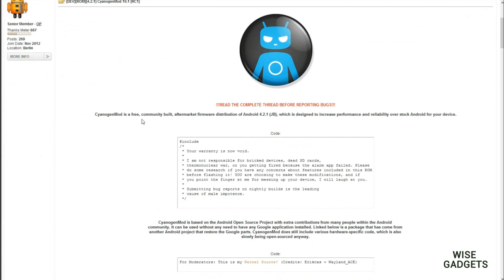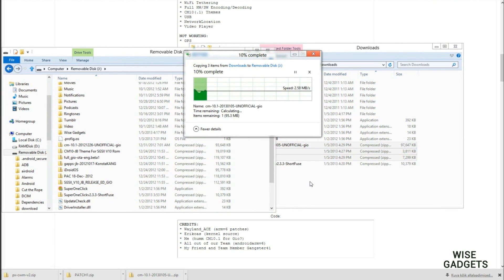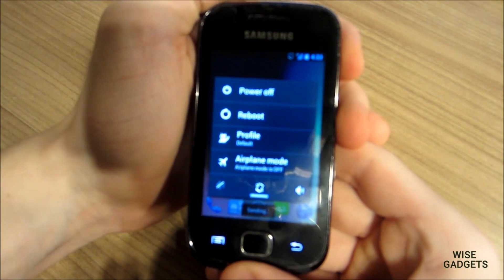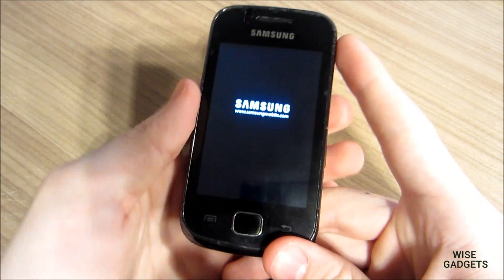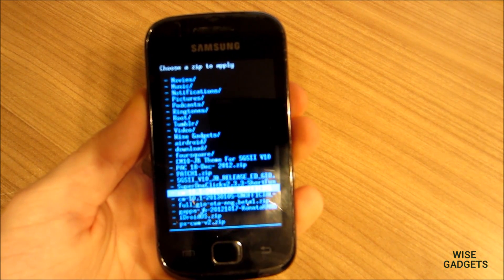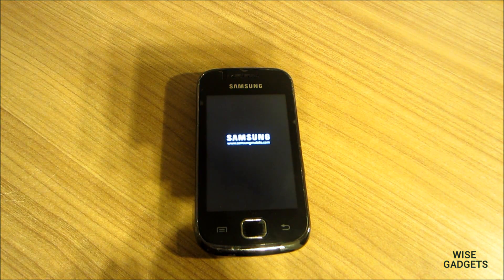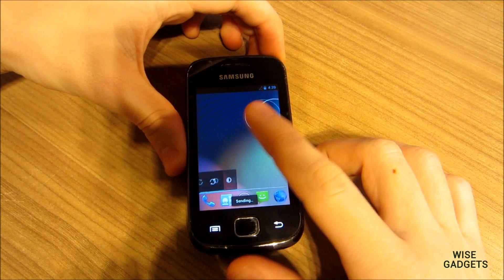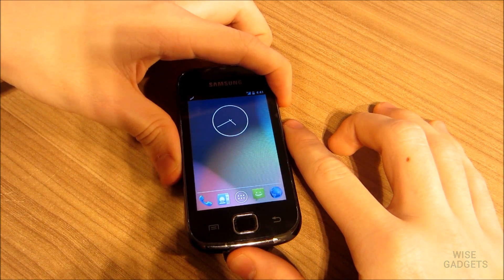How to install ClockworkMod and ROM (Installing Custom ROM)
There is no patch anymore available. Just install regular ROM without patch!!!

Now that you have CWM installed, these next steps are really easy. Please follow the instructions carefully or you will screw up your system.
Custom ROMs are packaged in .zip archives which can be read by CWM recovery. In principle you only have to direct CWM to the zip package and choose to install it. Its really simple.
Congrats on your new custom ROM. Now you can tease your friends on how cool android can get!